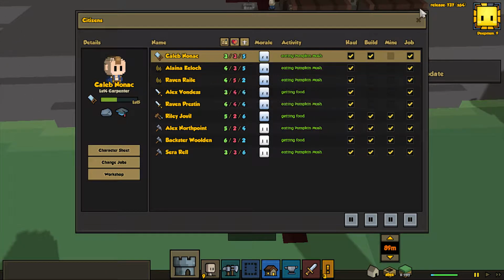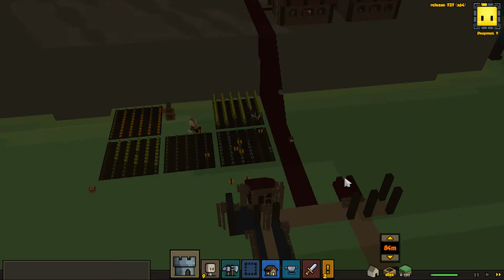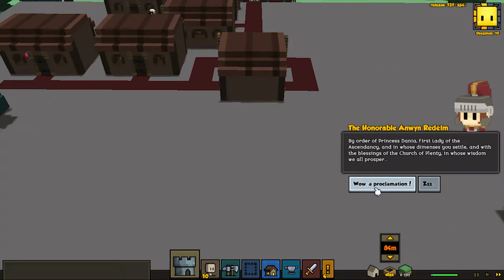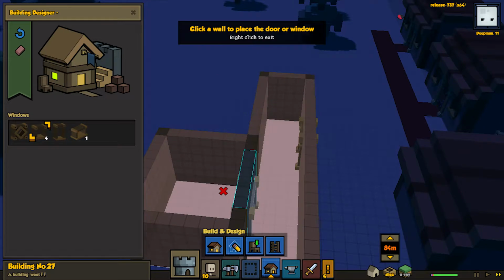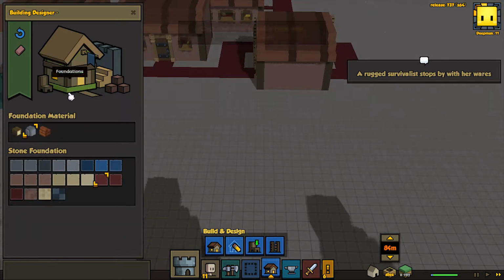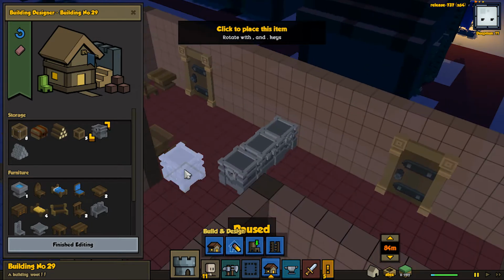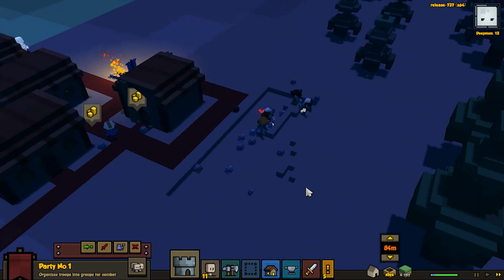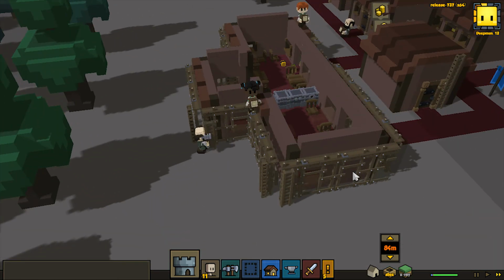Stonehearth - Ep5 - Dining Hall